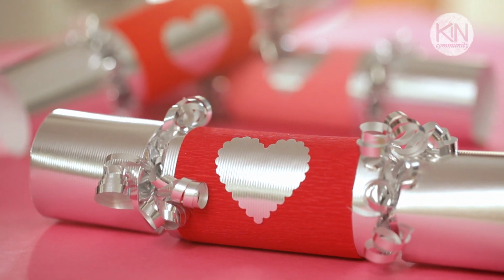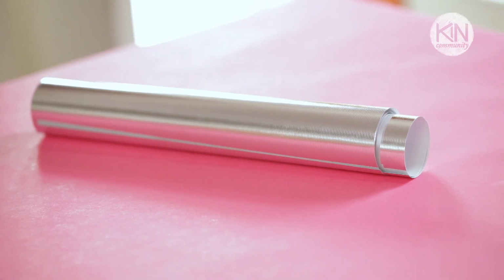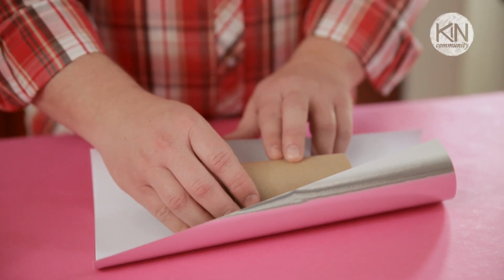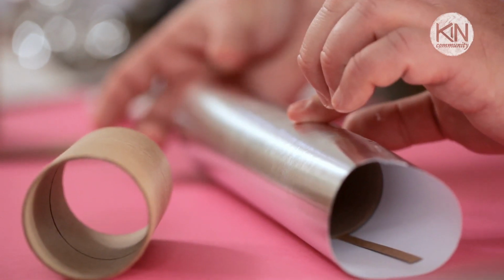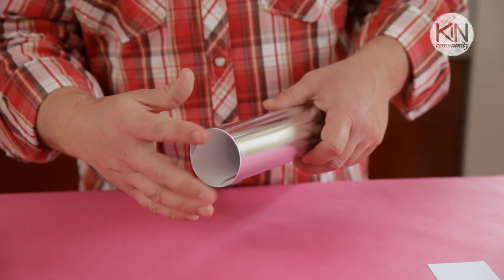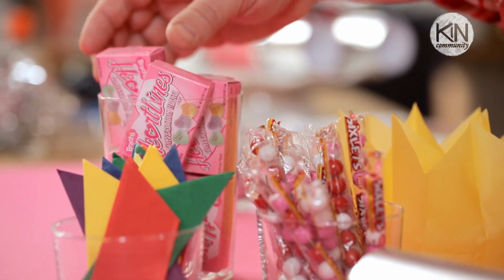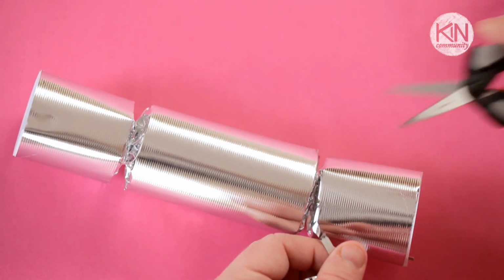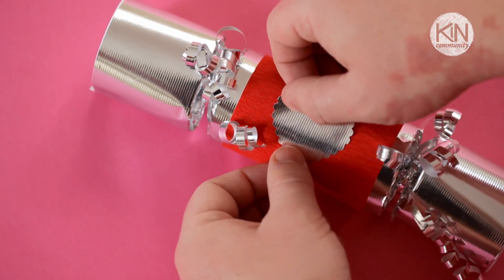Valentine Party Crackers | Kin Community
Robert's Valentine Party Crackers

Materials:
Lightweight wrapping paper
Cardstock (60-70# weight works great)
Cardboard tubes (2" x 4")*
Cracker snaps*
Cracker contents (paper crowns*, sweets, trinkets, etc.)
Curling ribbon
Tinsel (optional)
Crepe paper

Tools:
Scissors
Hot glue gun with glue
Heart paper punch (optional)

Directions:
 1) Begin by cutting your lightweight wrapping paper into 7.5" x 12" pieces.  You'll need one piece for each party cracker.
 2) Position a piece of the wrapping paper horizontally and place one cardboard tube also horizontally in the center.  Center a cracker snap underneath the cardboard tube.  Roll the wrapping paper around to make certain the edge align and then open back up.  To prevent the paper from rolling back on itself while you apply glue weigh it down temporaily with a second cardboard tube.  Apply a thin bead of hot glue about ¼" along one edge of the wrapping paper piece.  Remove the second cardboard tube and roll the paper around sealing both sides together.  Run your finger along the seam to insure contact, but be cautious not to burn yourself on the hot glue!
 3) Cut the cardstock into 2.25" x 7" piece to create stiffener cuffs for each end of the cracker.  You'll need two pieces for each party cracker.  Roll a stiffener cuff into smaller diameter than the cracker tube and tuck into one end of the cracker -- position to align with edge of the wrapping paper.  Be certain that the end of the cracker snap is inside the stiffener cuff and not sandwiched between the stiffener cuff and the wrapping paper.  Spread the stiffener cuff along the inside wall of the cracker and secure in place with hot glue.  Repeat this process, inserting a stiffener cuff in the opposite end of the cracker as well.
 4) Using your fingers crimp and gather the paper on one end of the cracker between the cardboard tube and the stiffener cuff.  Cut a length of curling ribbon (about 10") and tie around the gathered paper, double knot and cut ribbon ends.
 5) Place cracker contents onto the open end.  Traditional party crackers contain a toy or trinket, a sweet, a paper hat and a riddle or joke.  Once your cracker is filled, repeat the previous step, gathering and tying off the open end.
 6) There are many ways to decorate your party cracker!  Consider tying leftover holiday tinsel around the ribbon ties or add additional curling ribbon leaving long tails to curl with the edge of your scissors.  You can create a band to wrap around the center of the cracker -- in the video I cut a 3.25" x 7" piece of crepe paper, wrapped it and secured with hot glue.  Finish off your band with a punched or hand cut paper heart!

Helpful Tips:
 • If you decorate your party cracker with holiday tinsel, know that you can strip a couple of inches of the tinsel at each end to reveal the wire -- this make it easier to tie!
 • While I used crepe paper to create the center band, know that you can use any type of decorative paper -- construction paper, newsprint, scrapbooking paper, etc.
 • While traditional party crackers contain a joke or riddle, consider writing out a little love note or note of appreciation to include in your Valentine Party Cracker.
 • Rather than purchase pre-cut 2" x 4" cardboard tubes you can also cut down a large 2" diameter mailing tube.  You might also consider cutting down toilet paper or paper towel tube and adjusting the size of the wrapping paper accordingly.
Thank you to Old English Crackers for originally showing me how to construct crackers!